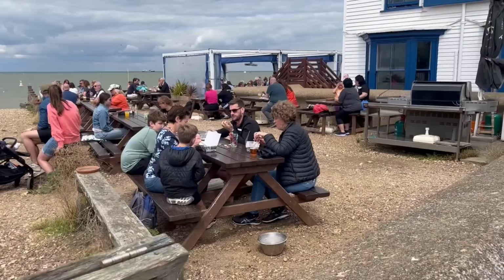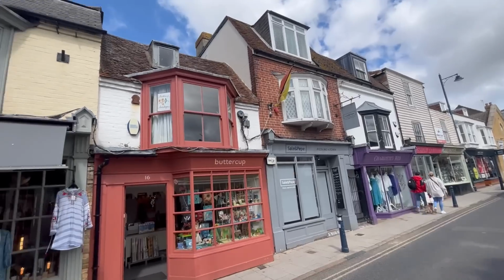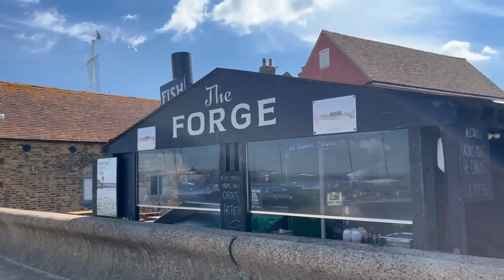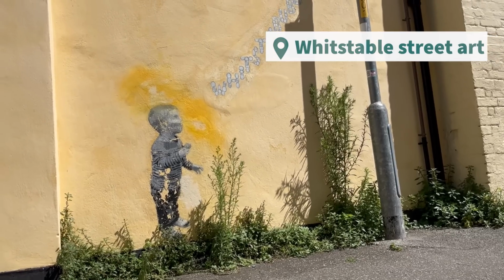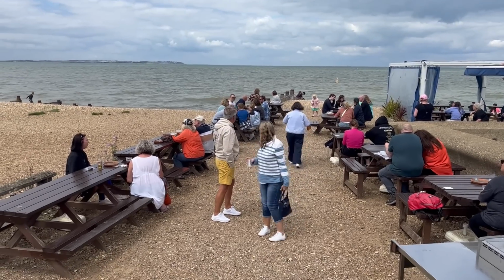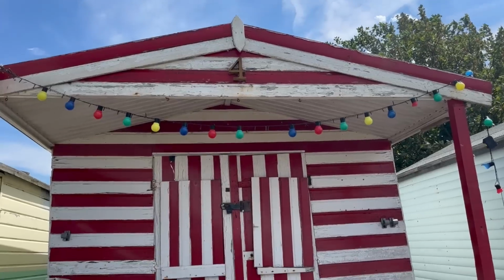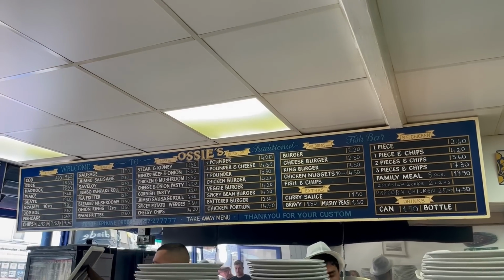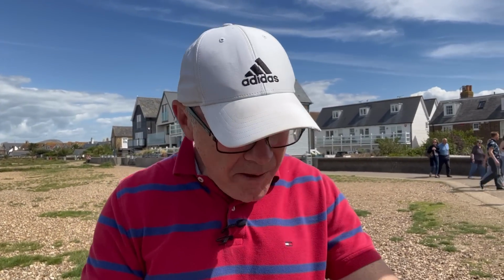Whitstable Oysters & Seaside Charm: The Perfect Day Trip from London (Whitstable Travel Vlog)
Join our Whitstable Travel Vlog as we explore one of Kent's most charming seaside towns! This guide covers the best bits and food to eat, including the famous Whitstable Oysters and a walk along the historic Harbour Street. If you're planning a day trip from London, this video shows you the perfect itinerary, from colourful beach huts to stunning sunset views.

Whitstable's identity is defined by its rich maritime history and its vibrant art scene. We dive into the bustling 1830s harbour, check out the unique shops and quirky boutiques along Harbour Street, and share our favourite spots for fresh seafood. Plus, we show you the picturesque weatherboard houses and the perfect spots for watching the sunset over the pebbly beaches!

Have you tried Whitstable Oysters? Let us know your favorite Kent seaside town in the comments!